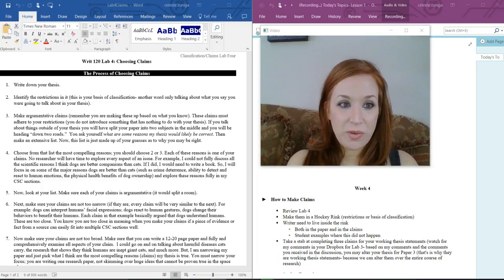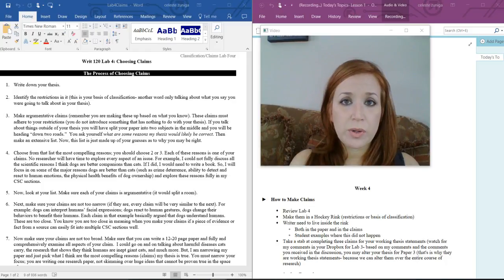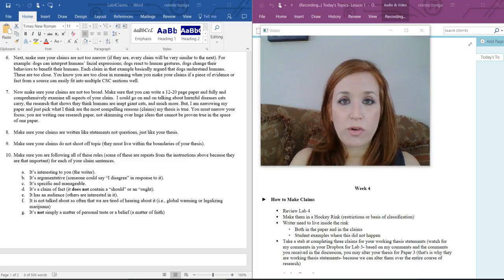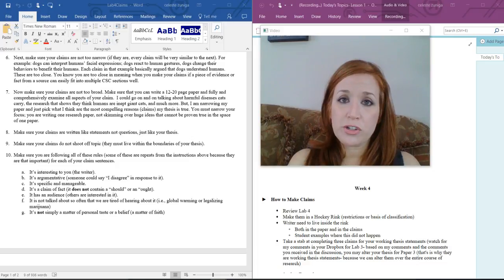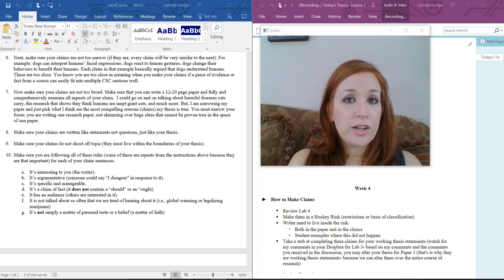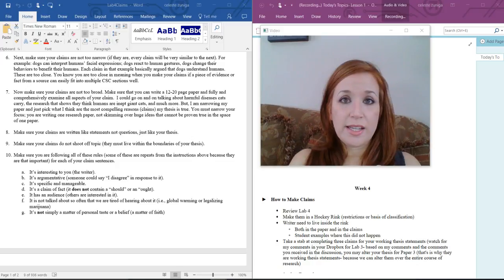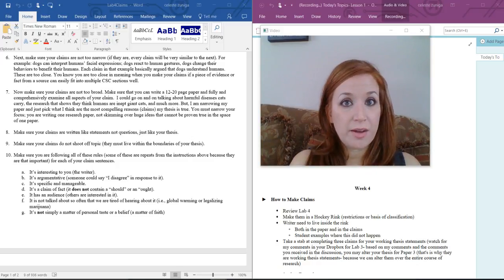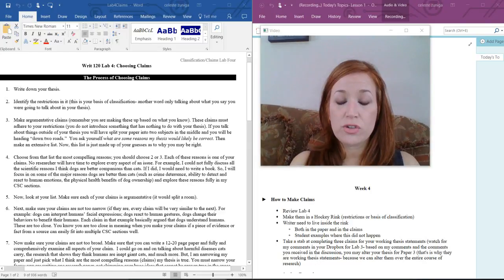Claims Part II